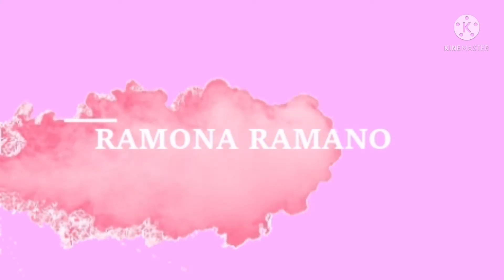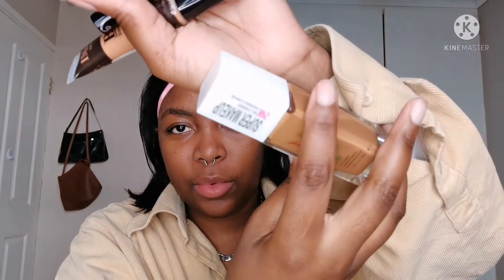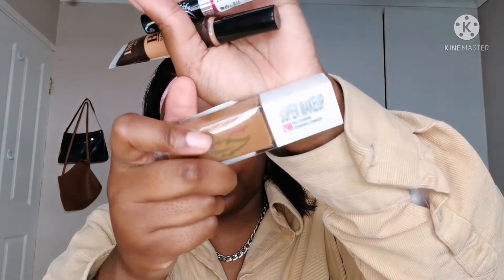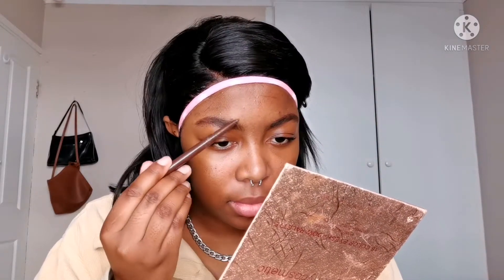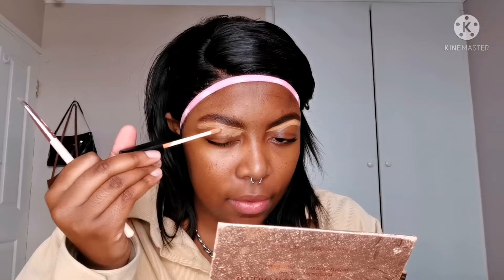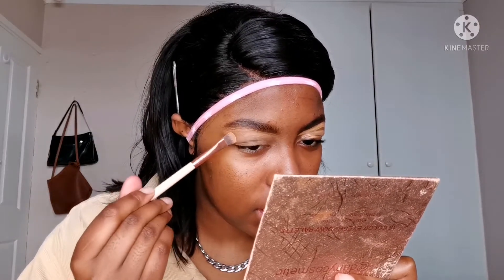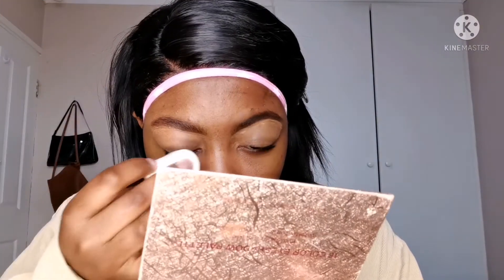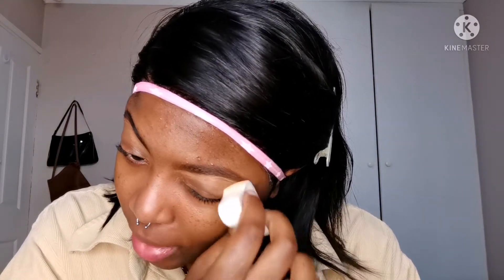Full Face Using CBD Makeup|| Buy It Or Trash It? || Ramona Ramano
🤍🤍READ ME + WATCH IN 1080HD🤍🤍
Hey Lovies
Todaý's video I will doing a full Face Using CBD Makeup.

Wig Details
@shara.hair.za on Instagram
It is a Long Wavy Pixie, Peruvian, 11 grade (T-part).